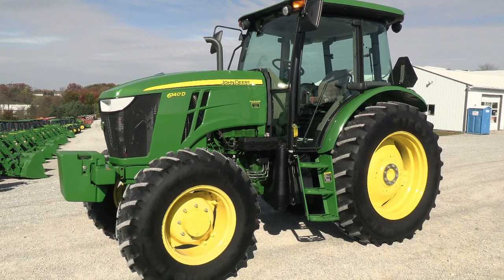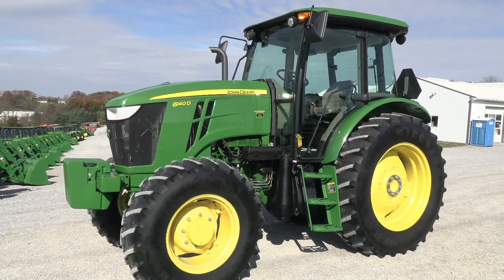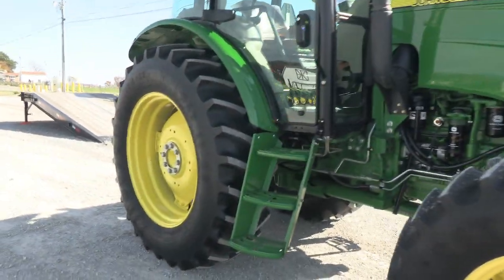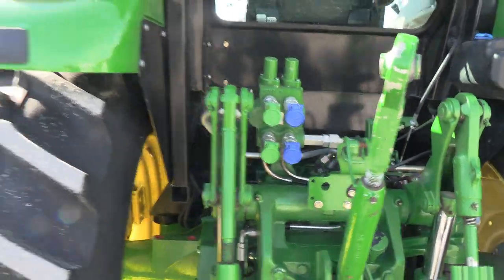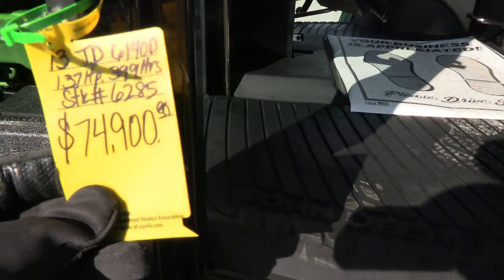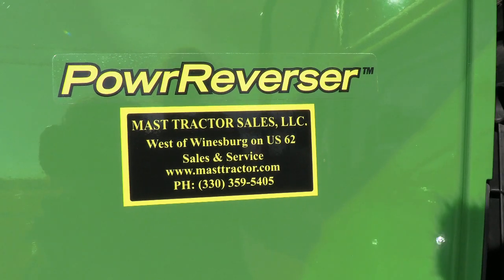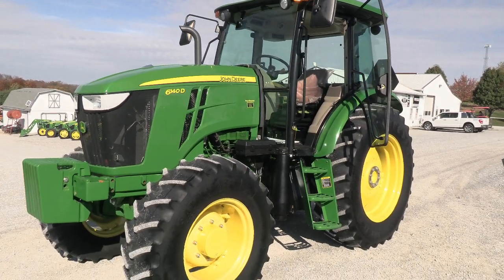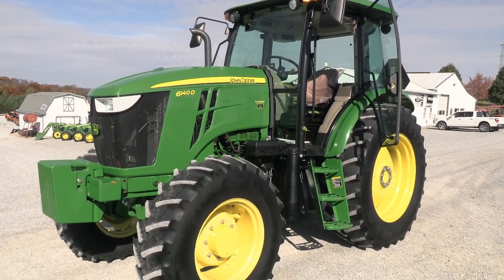2013 John Deere 6140D Tractor w/ Cab! Sharp! No DEF Required! For Sale by Mast Tractor Sales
Trucking & Financing Available!---NO DEF REQUIRED!!---SHARP LOW HOUR TRACTOR!! Excellent low hour tractor that is in great shape mechanically & cosmetically! The tractor has climate-controlled cab with heat & A/C. Comes with 6 front weights. The engine will regen but DOES NOT REQUIRE DEF!! Tractor has had 2 owners, the first owner had it until early 2023 when he sold his farm and all his equipment. The 2nd owner purchased it and then sold his farm & equipment late in 2023. So very low usage tractor that is in great shape! Don't miss it!

2013 John Deere 6140D
-4x4
-Cab, Heat, AC
-399 Hours
-137 Engine Hp
-115 PTO Hp
-4 Cylinder JD Diesel Engine w/ Turbo
-9/9 Synchronized Gear Transmission
-Power Reverser
-2 Rear Hyd SCV's
-540/1000 PTO
-Deluxe Telescopic 3 Point Arms
-Stabilizers
-Top Link
-Firestone Tires
-18.4-38 Rear Tires @80%
-14.9-24 Front Tires @70%
-6 Front Weights
-Fronto & Rear Work Lights on Cab
-Toolbox
-Corner Post Exhaust
-2 Entry Doors in Cab
-2 Exterior Mirrors
-Radio
-Rearview Mirror
-Sun Visor
-Cup Holder
-Sharp!